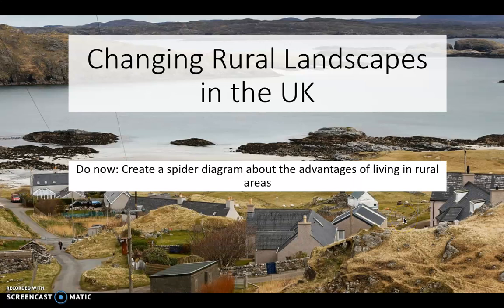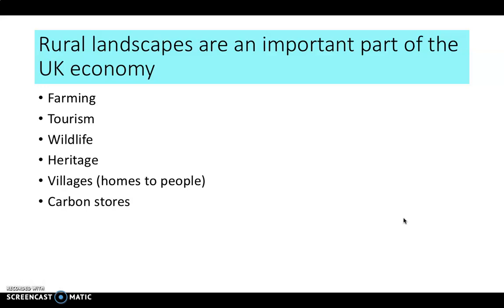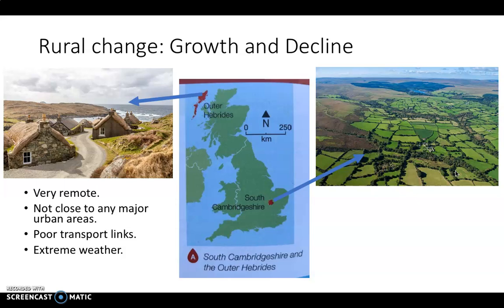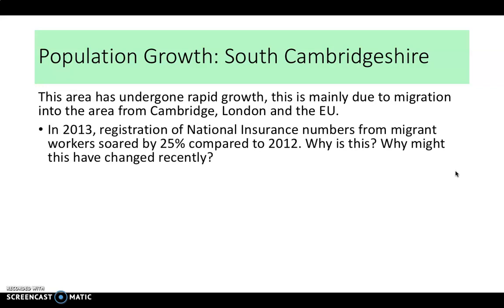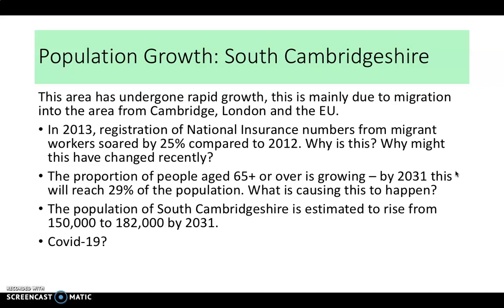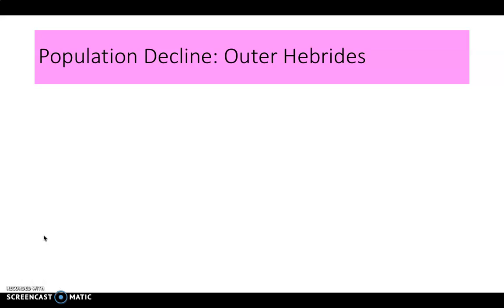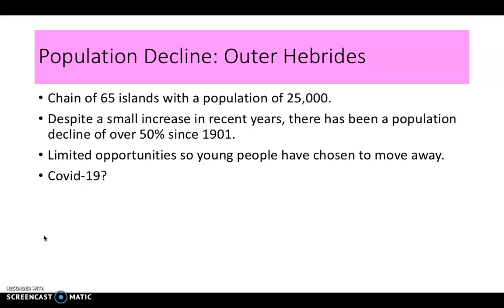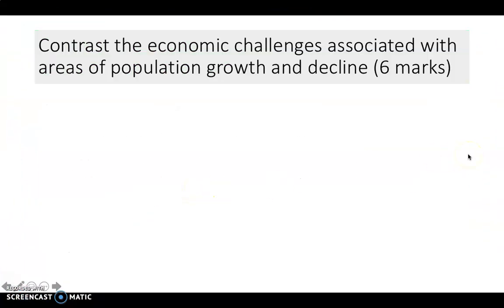Changing Rural Landscapes - GCSE AQA Geography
This video is a lesson on Changing rural landscapes at GCSE. It uses the AQA Geography GCSE textbook pages 242 and 243 as support.